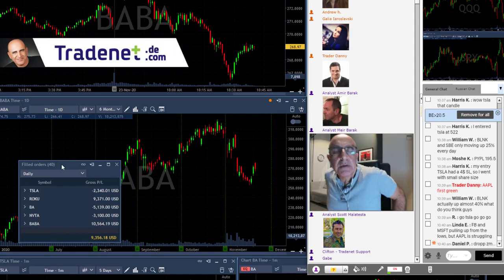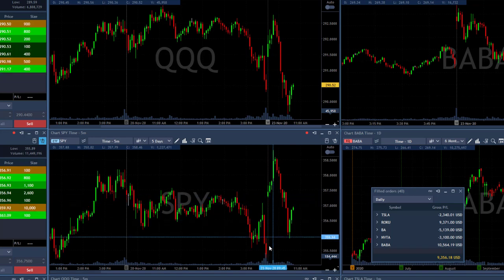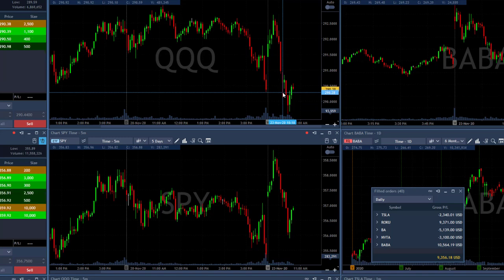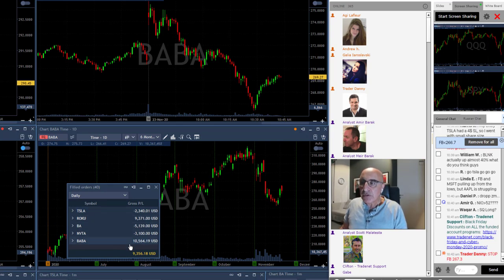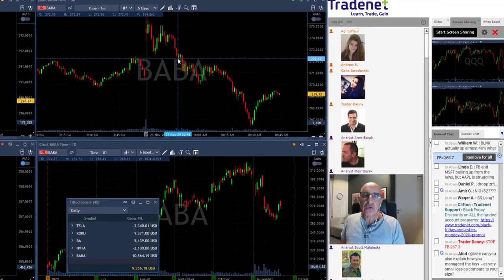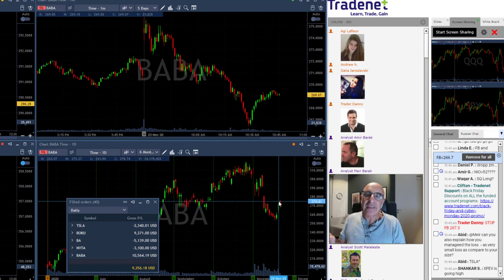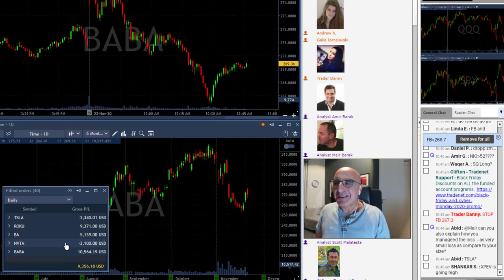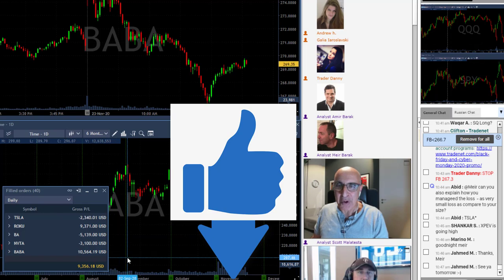PRO TRADER VS AMATEUR